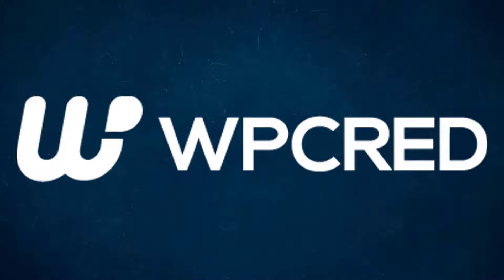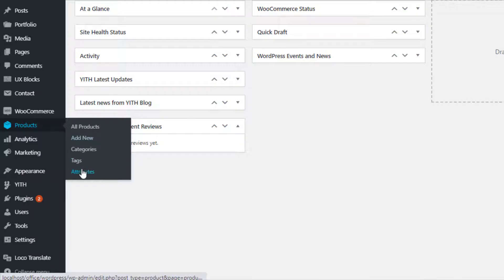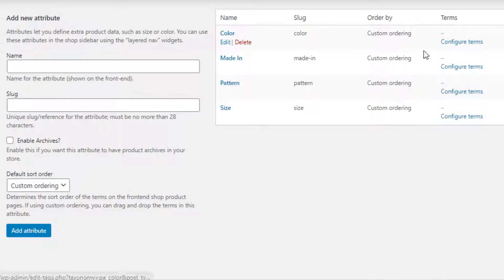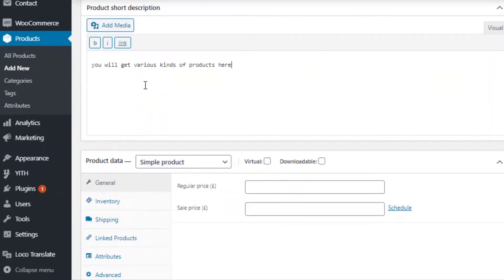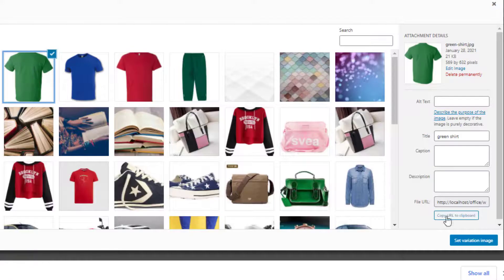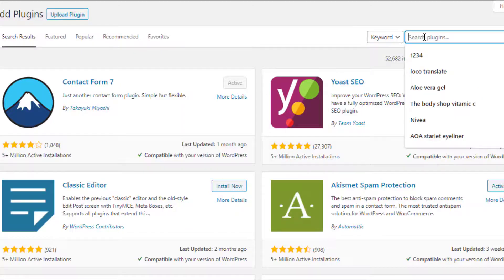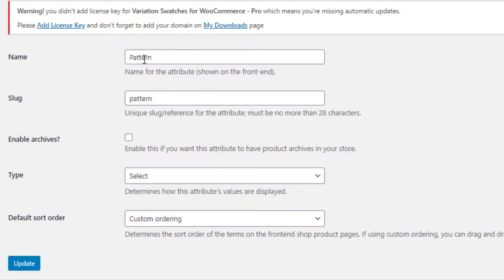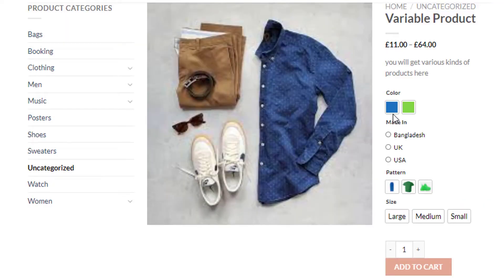How To Add Product Variations In Flatsome WooCommerce Theme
A variable product in WooCommerce helps you manage different variations of a single product.

As an online store owner, you are probably wondering how to create these options for your customers
A product variation in WooCommerce is a combination of attributes belonging to a product. In this video tutorial you’ll learn how to create variable products in WooCommerce.